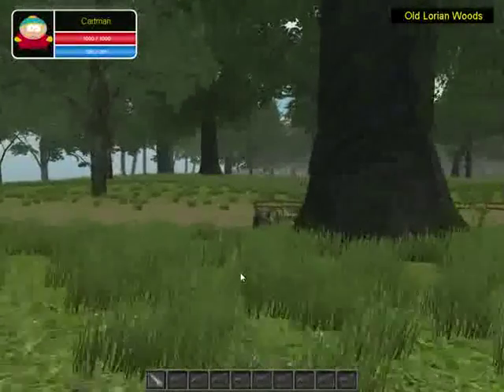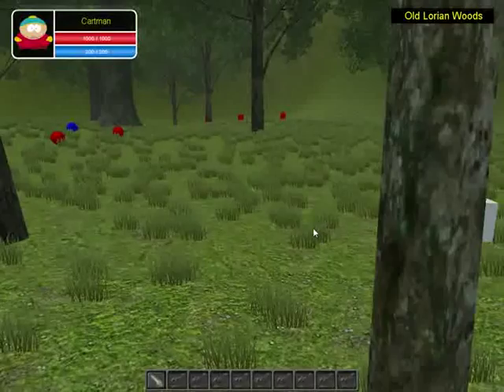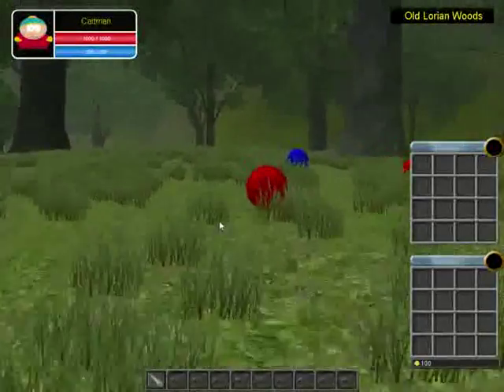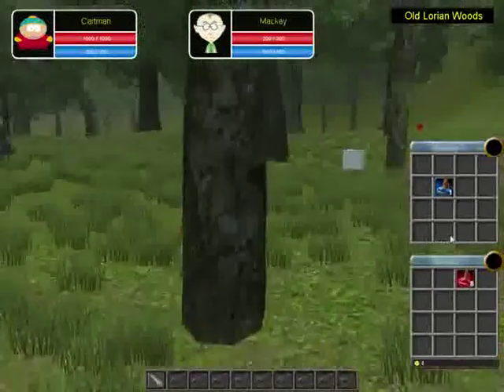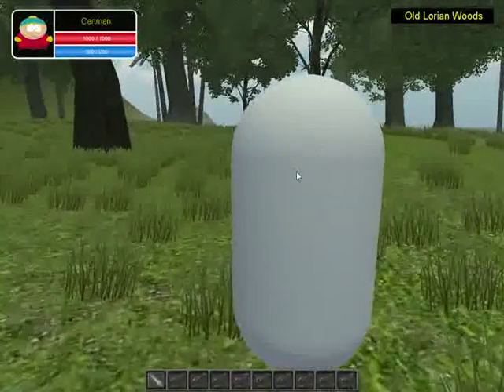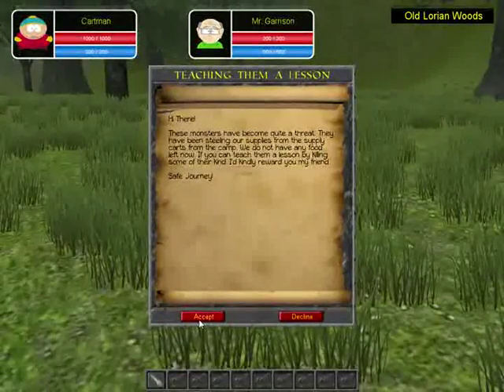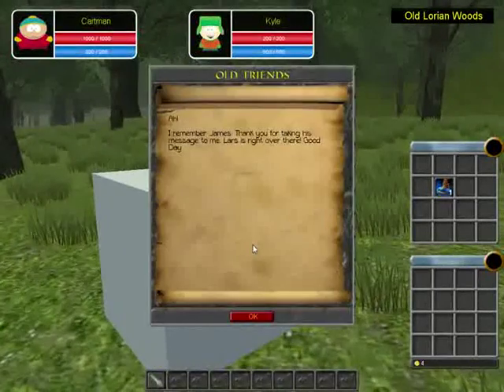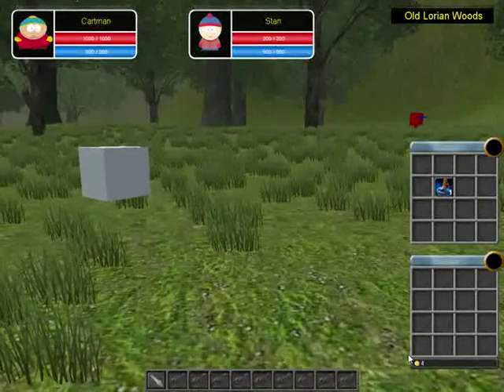Project Zoso - Update 1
This is my first video in YouTube!

I have been working on an RPG(Multiplayer) game for about a month. I'm not a professional modeler, but a programmer. This is a preview of the MMO rpg I've been working on. Desgined basic gameplay functionality including a quest manager...

Please, write any feedbacks or comments and don't forget to rate :)